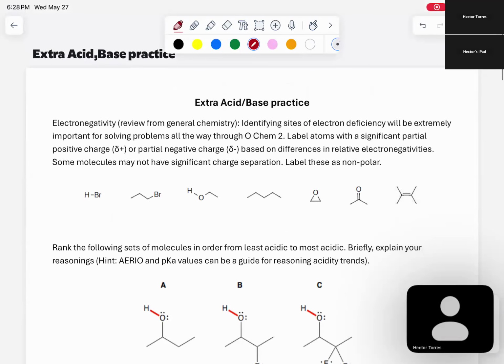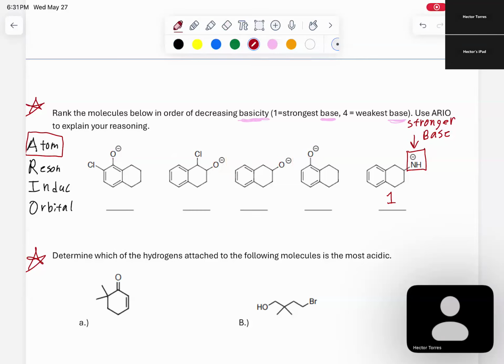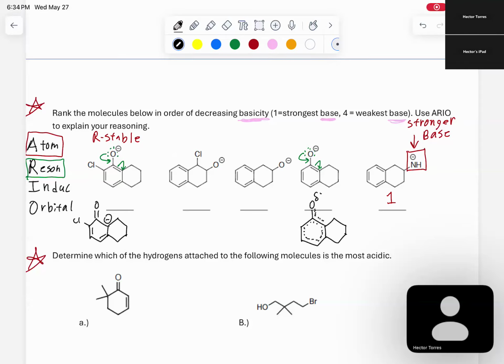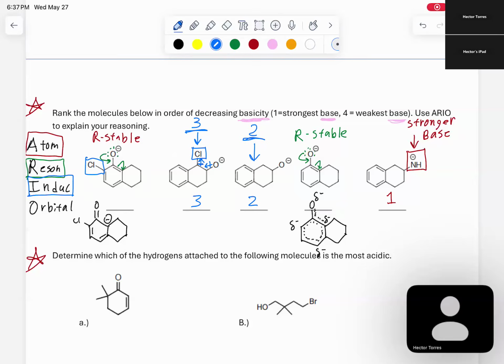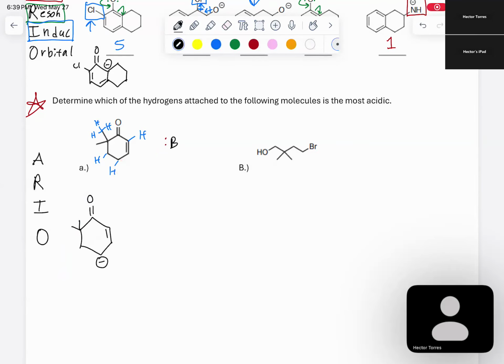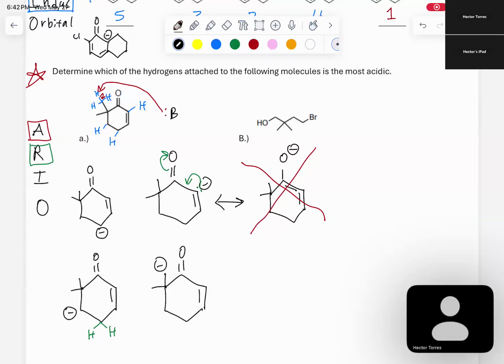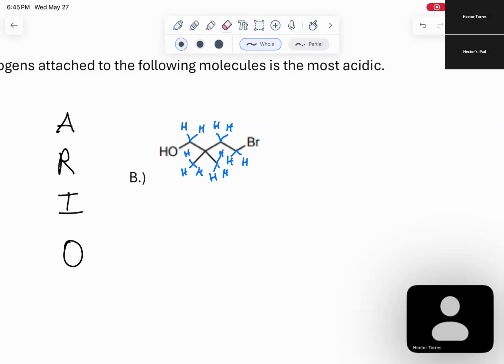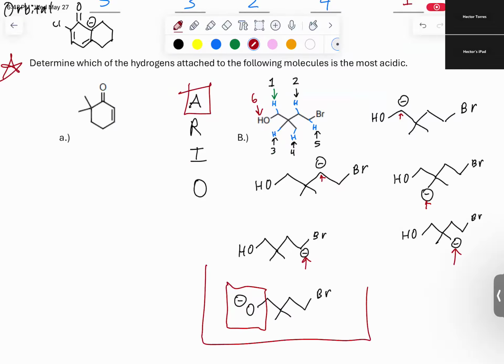O-Chem 1 Working through Extra Acid,Base problems